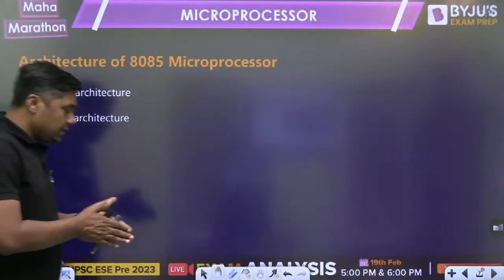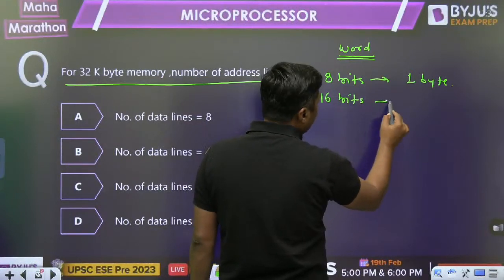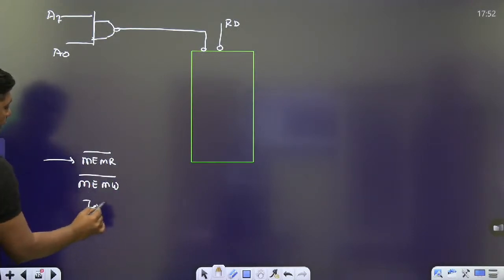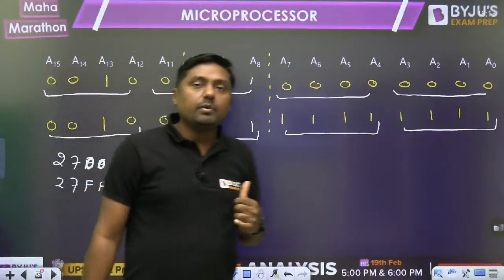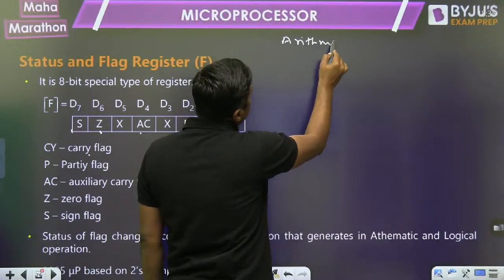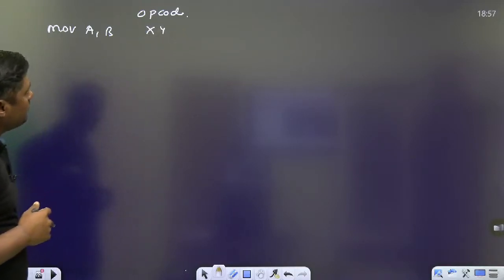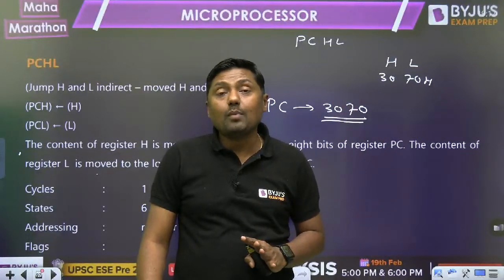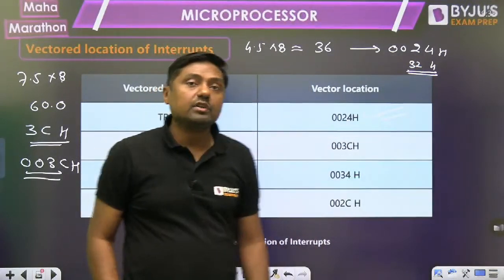ESE Prelims 2023 | Microprocessors Marathon Class | ECE/EE | UPSC ESE (IES)Preparation| BYJU'S GATE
Join this Microprocessors Marathon Class to boost your ECE Engineering and EE concepts for ESE Prelims 2023 exam.

In this marathon class, BYJU’S Exam Prep GATE and ESE expert, Sanjay Sir, discusses Microprocessors for ESE Prelims Electrical Engineering and Electronics & Telecommunication Engineering exams. The Microprocessor is the processor of a computer where all the data processing logic and control is incorporated in a single or small number of integrated circuits. As it is a topic from core Electrical and Electronics engineering, it is important for the ESE Prelims Paper 2. This session helps you prepare Microprocessor in ESE syllabus in-depth.

Sir explains the following topics in this session:
- What is a Microprocessor?
- Types of Microprocessor
- Application of Microprocessor
- Microprocessor Architecture

If this session helps you in understanding Microprocessors, share it with your Electronics and Communication Engineering & Electrical and Computer Engineering peers.